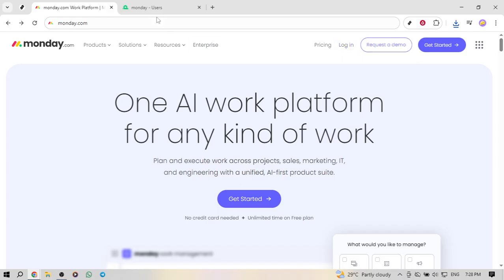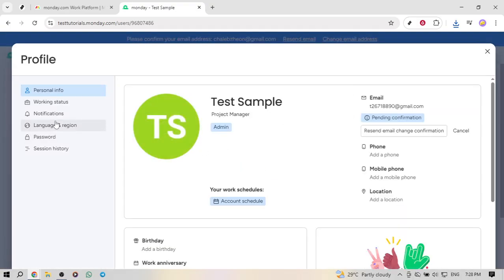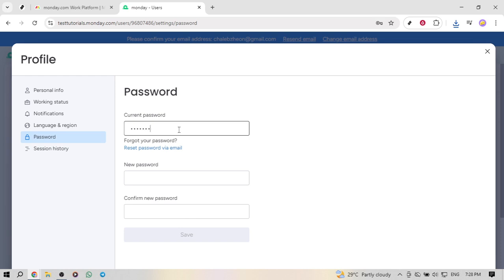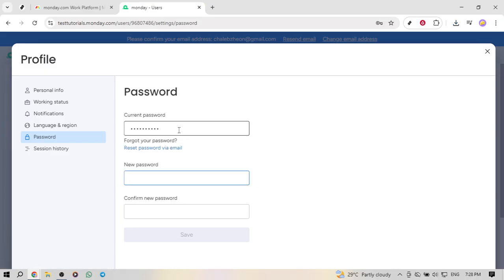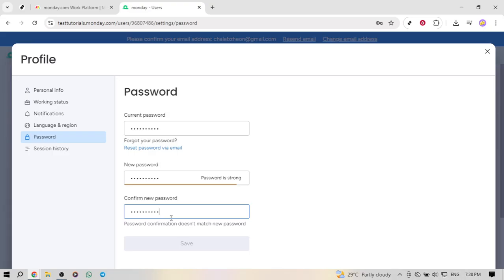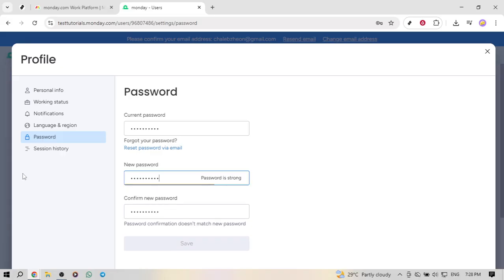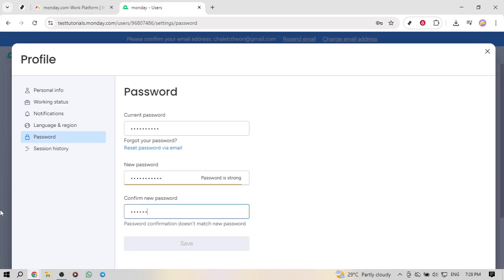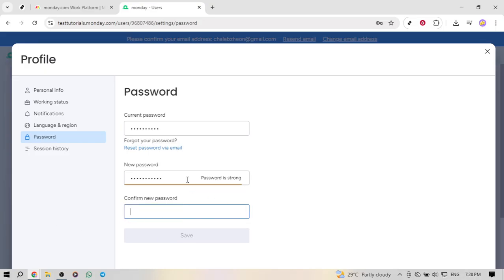How to Change Your Password in Monday.com 2026 (EASILY)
how to change your password in Monday.com step-by-step perfect for both desktop and mobile users.

You’ll learn how to:

Access your Monday.com profile settings

Update your password from your account panel

Reset your password if you’ve forgotten it

Manage login security and connected devices

Use best practices for stronger passwords

This Monday.com password tutorial helps you keep your account secure and prevent unauthorized access — an essential setup for every user and admin.